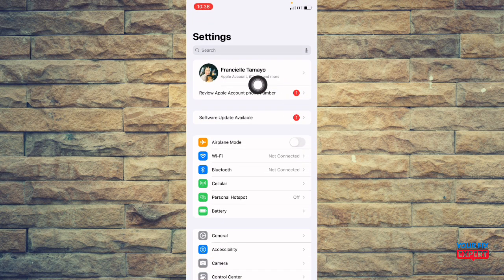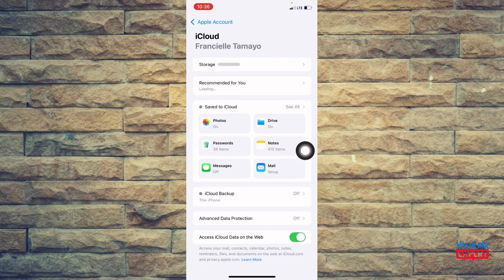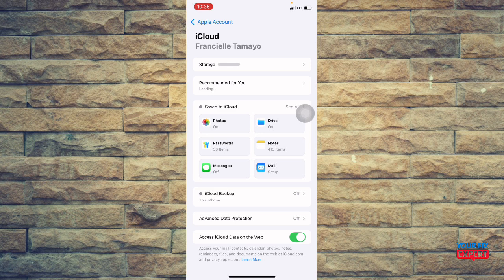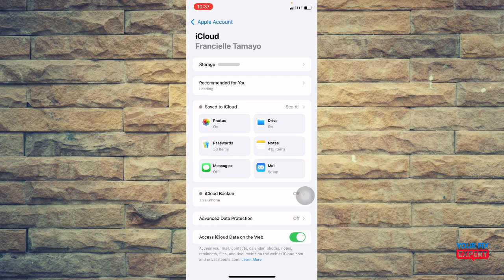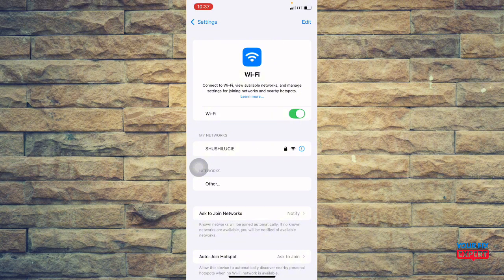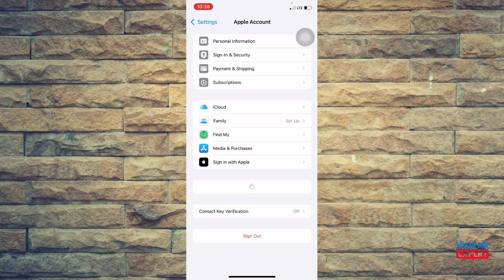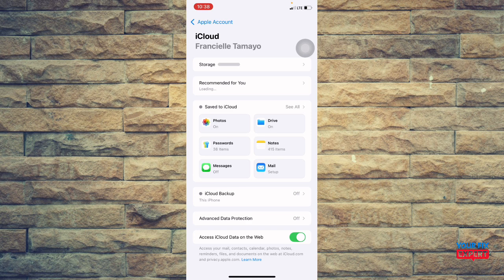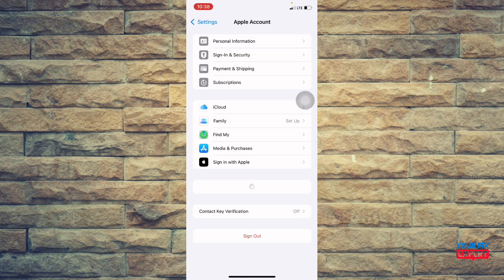How To Solve iCloud Sync Issues | Fix Some iCloud Data Isn't Syncing On iOS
If you’re dealing with iCloud sync issues, this simple guide will help you fix iCloud not syncing on your iPhone or iPad. In this tutorial, we go through the common iCloud data sync problems and show you how to solve iCloud sync step by step. Whether it’s an iCloud sync error, iCloud not updating, or general iOS sync issues, you’ll find the right tips here to get your device back on track. Learn how to troubleshoot Apple iCloud problems and fix device sync issues quickly and easily. Your Fix Expert.